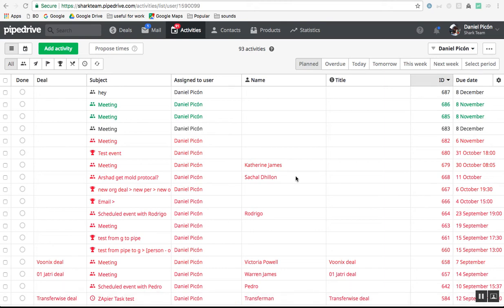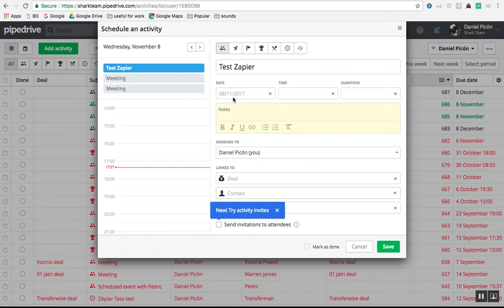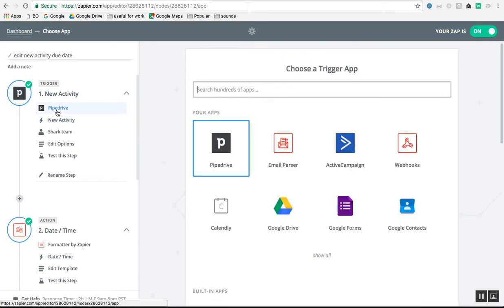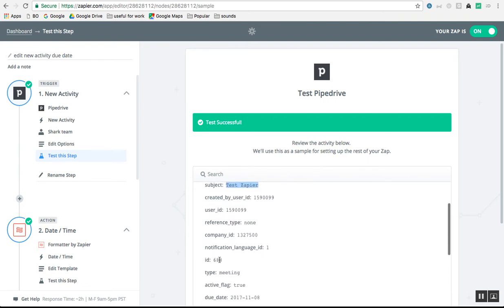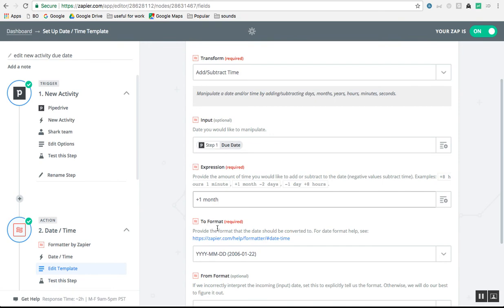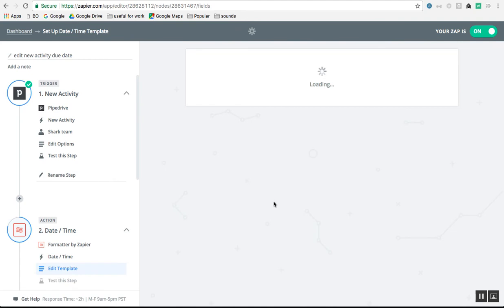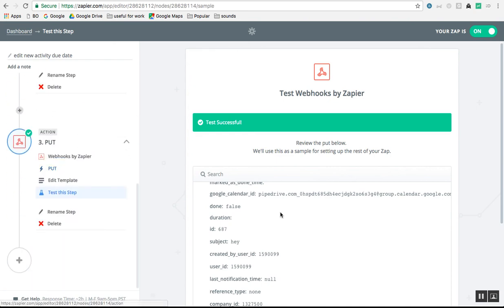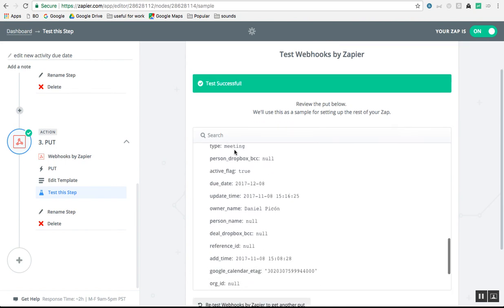Pipedrive - Use Zapier to update activities' due date automatically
You will need to use our API documentation for this zap, please refer to this page for that